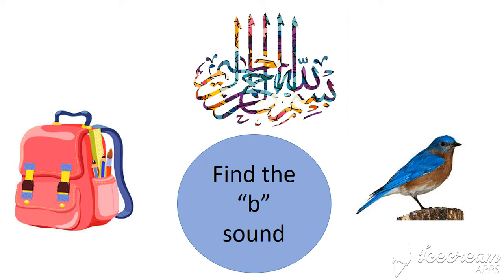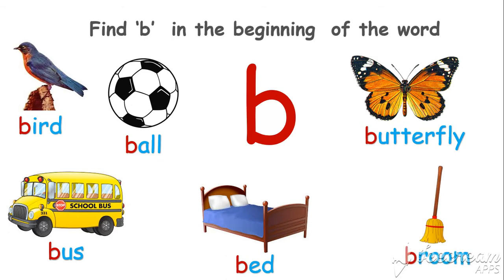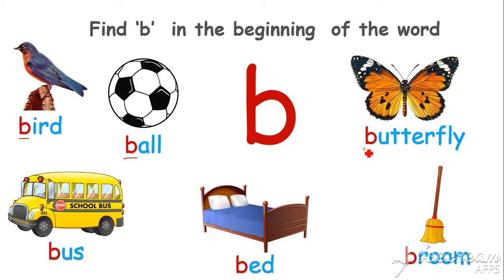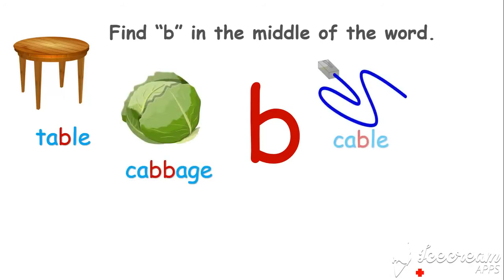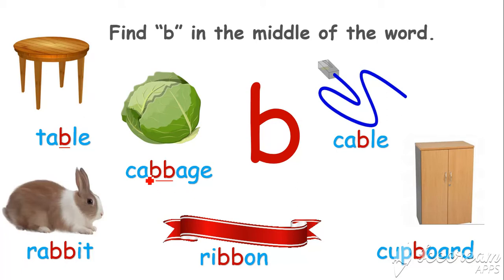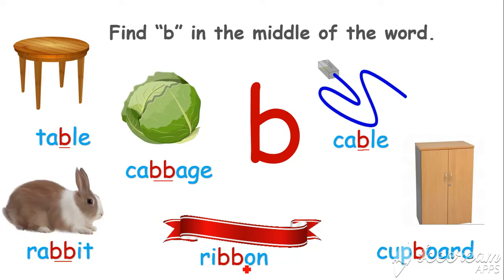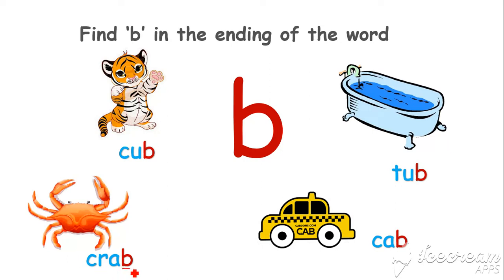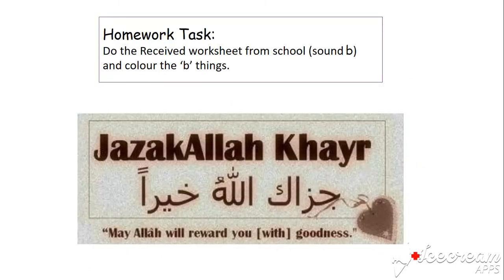Find "b" sound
English Reception